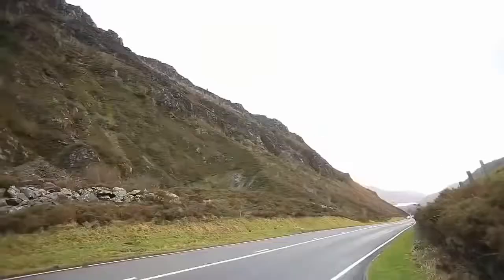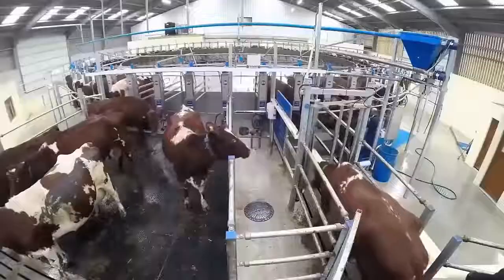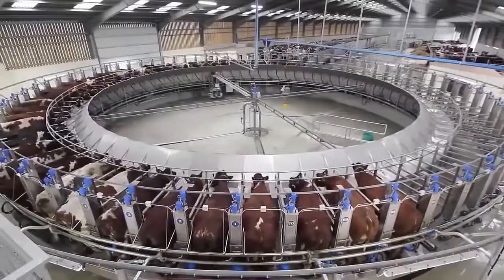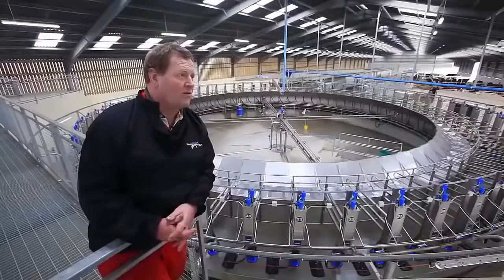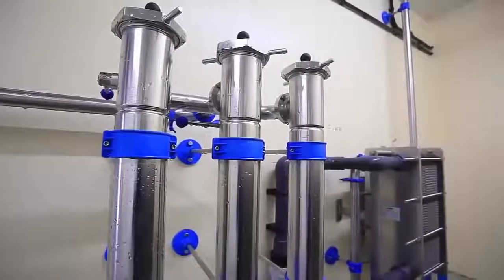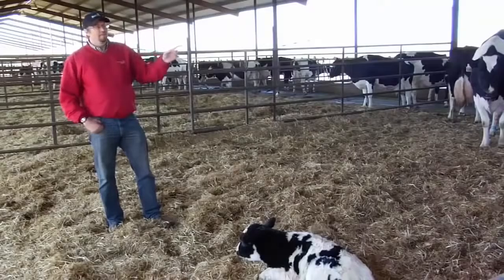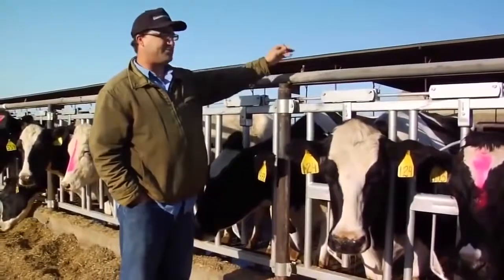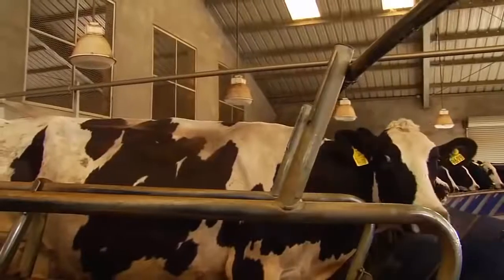know how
information devolution